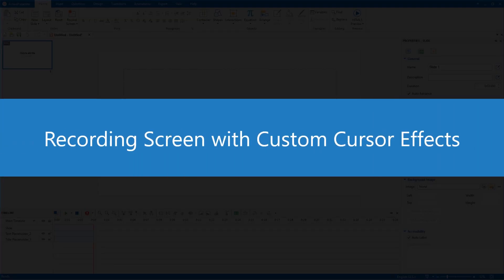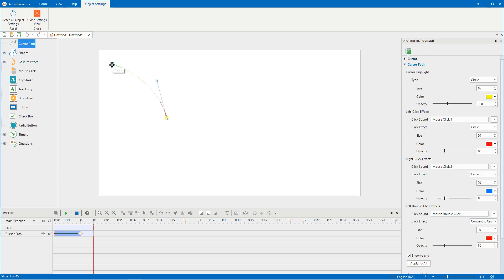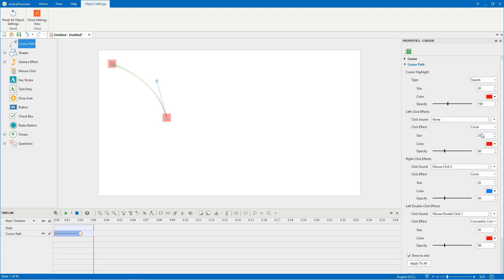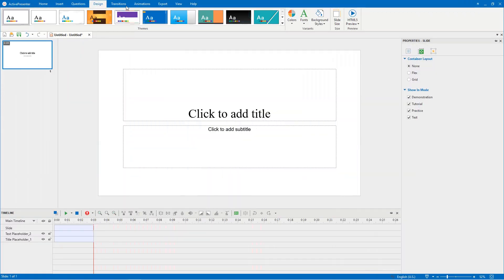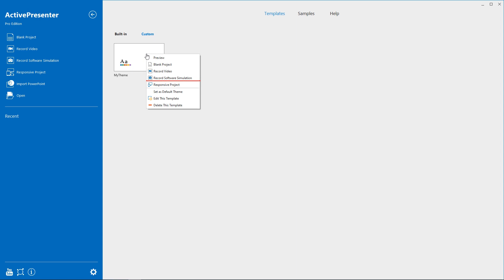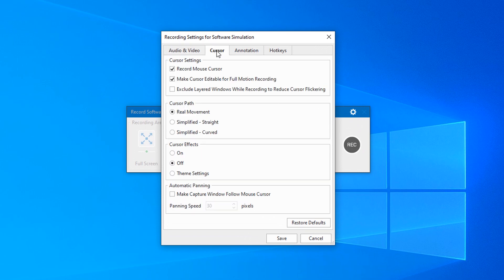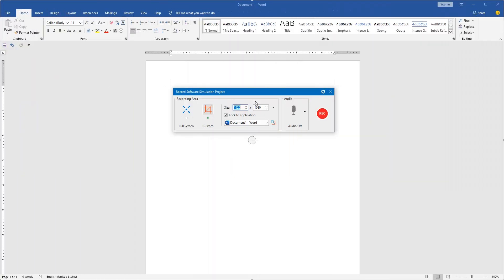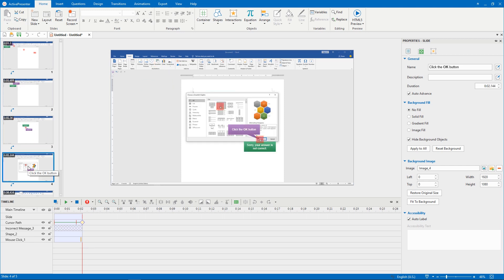How to Record Screen with Custom Cursor Effects - ActivePresenter 8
You will learn how to record the screen with custom cursor effects in this video. This will be helpful when you want a large number of your newly captured videos/software simulations to have the same cursor effects without having to change them manually after recording.
In this video:
0:21 – Edit Cursor Effects in Object Settings View
1:15 – Save as Custom Theme to Reuse Across Projects
1:40 – Use Custom Theme for Recording
2:01 – Enable Recording with Theme Settings
2:39 – Start and Stop Recording
For full information about cursor effects options before recording, let's take a look